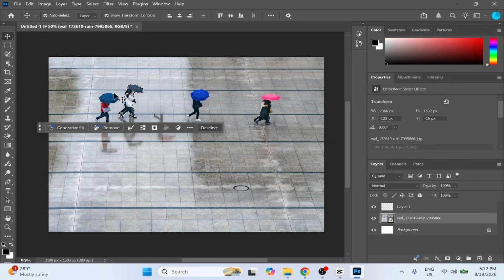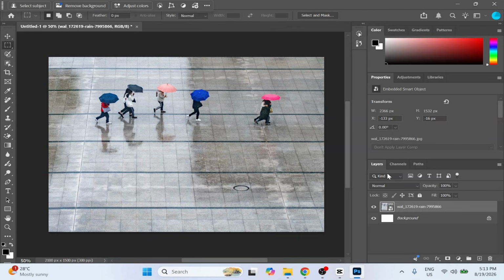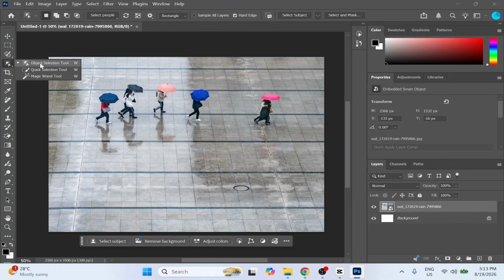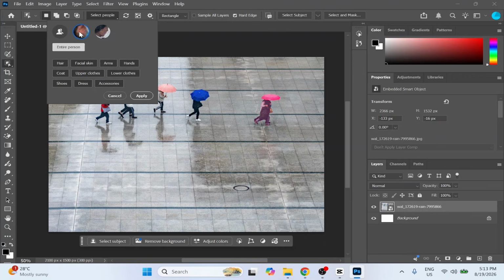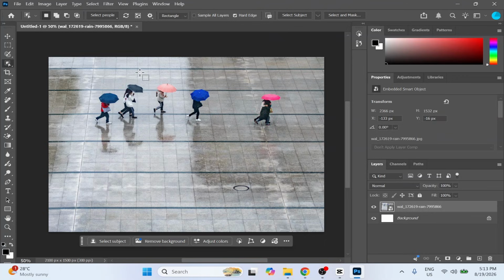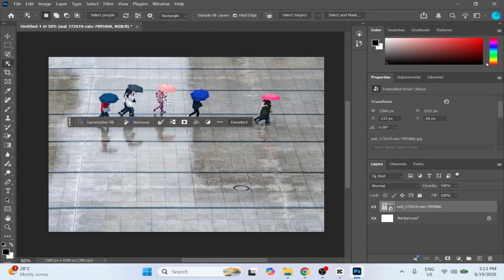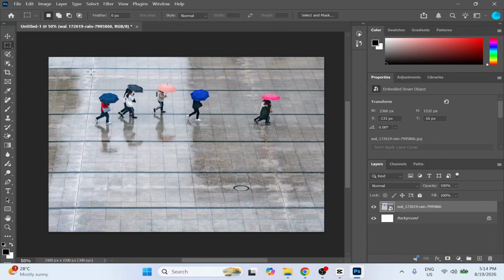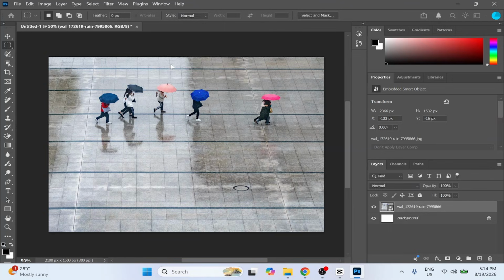How To Select Object In Photoshop (2026)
Learn how to quickly select objects in Adobe Photoshop using the latest selection tools. This step-by-step guide explains how to use Object Selection, Select Subject, Quick Selection, and AI-powered selection features to isolate people and objects accurately.